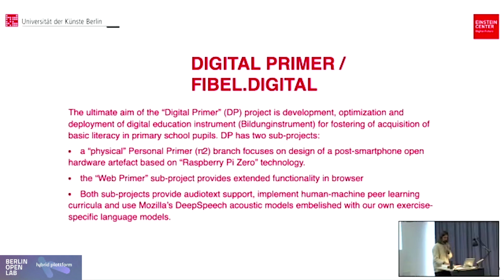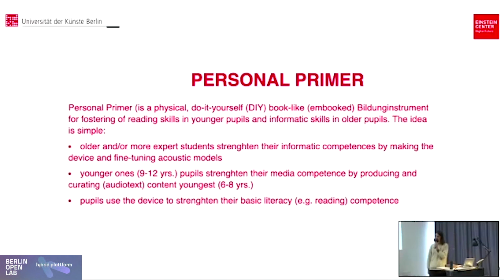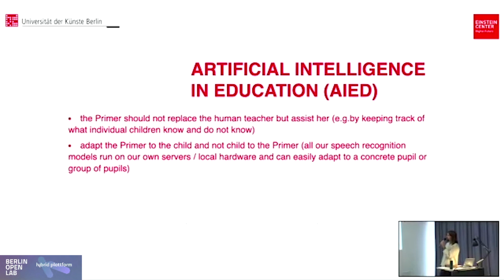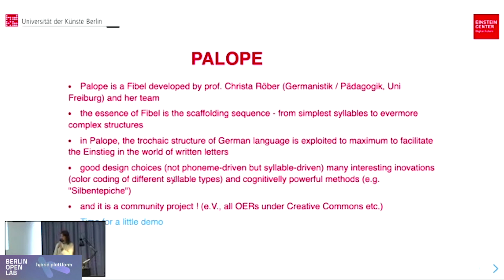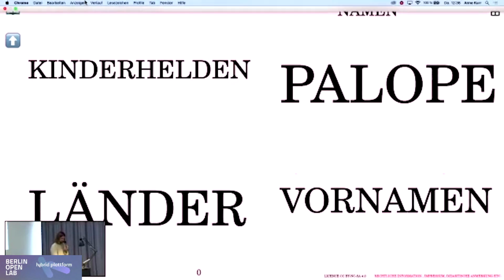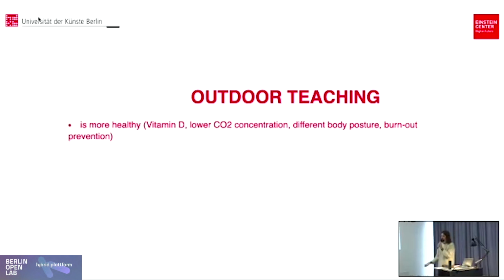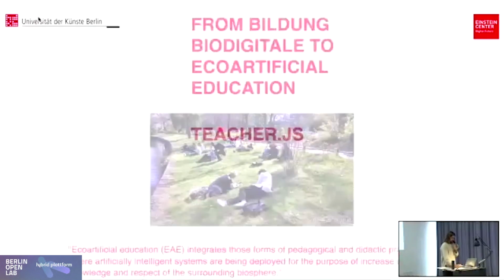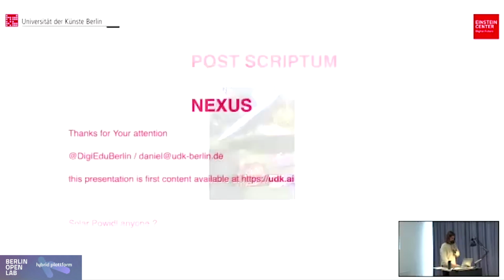Digital Primer/fibel.digital & teacher.solar - Education and Empowerment BOL x Hybrid Plattform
Education and Empowerment